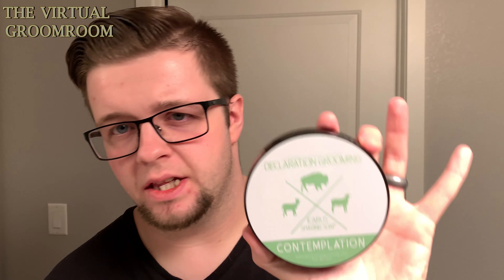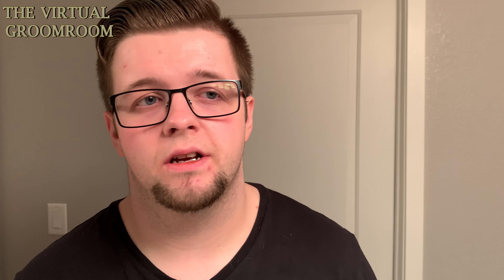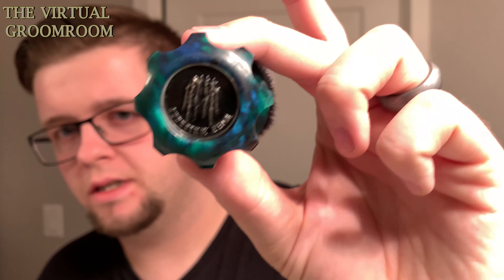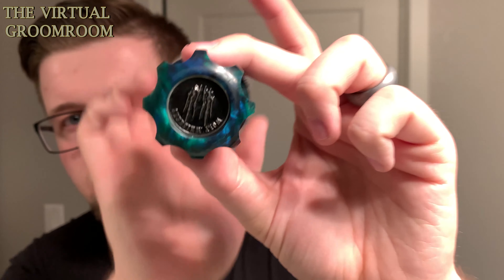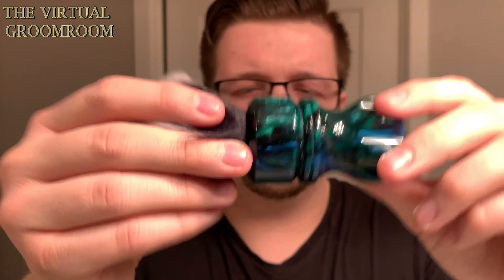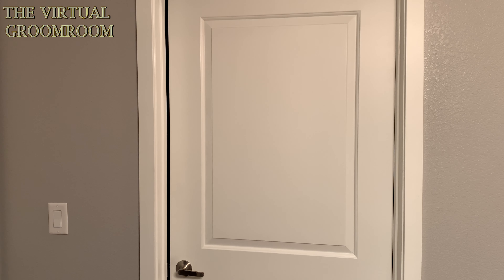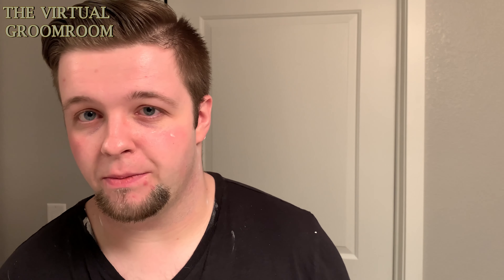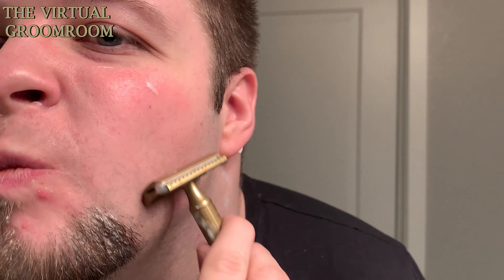Friday Night Shave | Delcaration Grooming: Contemplation | Karve Razor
What I used in this video:

Razor: Karve Shaving Co. Christopher Bradley Razor
Brush: Wolf Whiskers "Zen Garden" Custom - Black Wolf Knot
Aftershave: Maol Grooming: Heliopteris
Soap: Delcaration Grooming: Contemplation